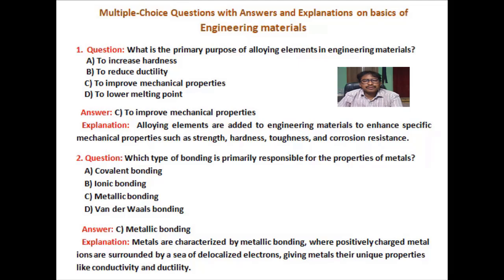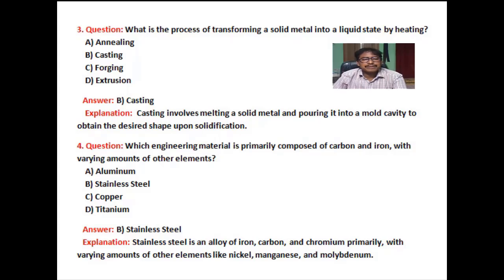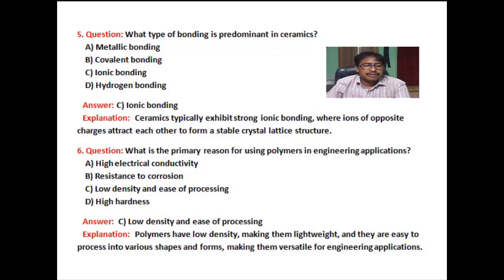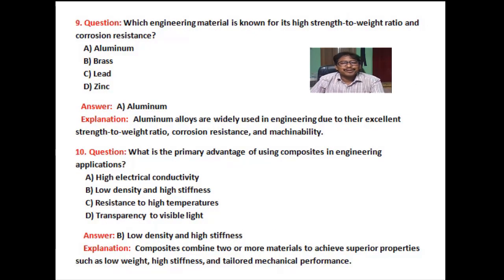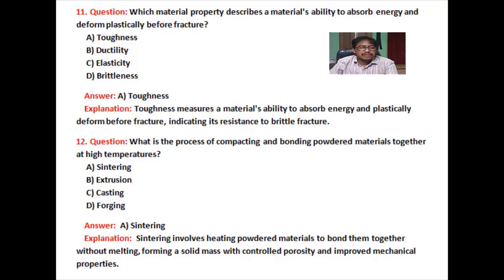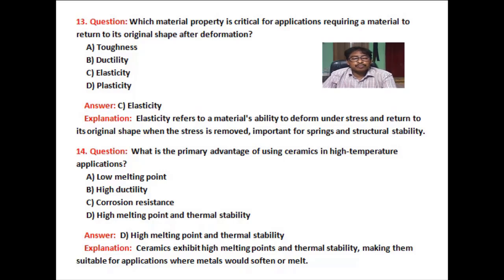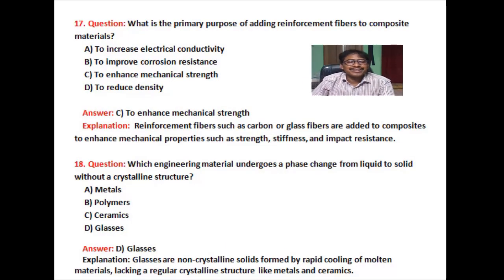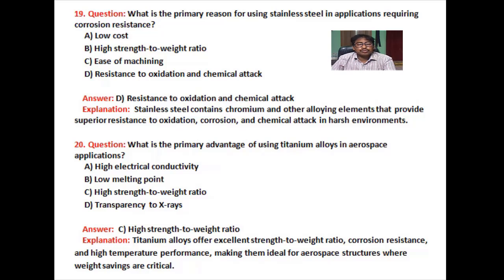Mechanical Engineering Materials | MCQ with Explanation | Basics of Engineering Material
In this tutorial students can learn  “Mechanical Engineering Materials | MCQ with Explanation | Basics of Engineering Material ”